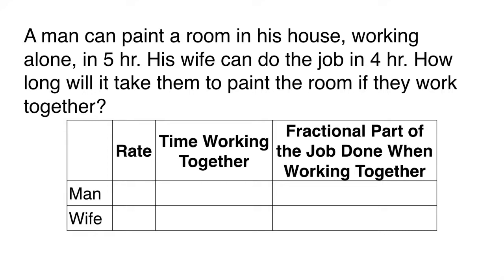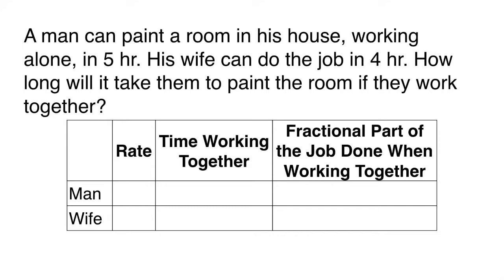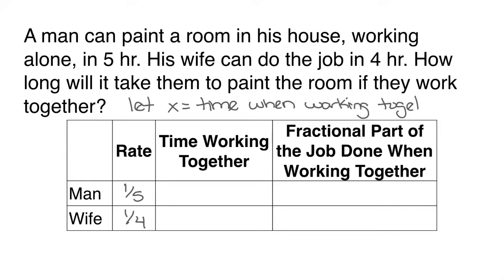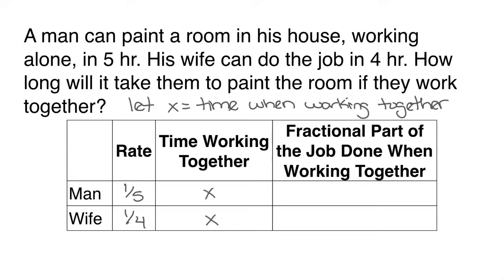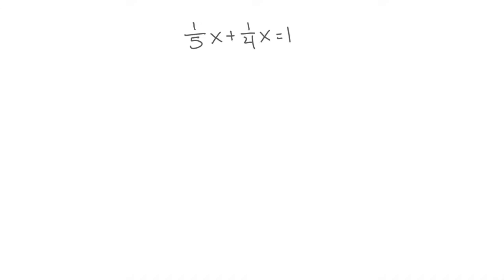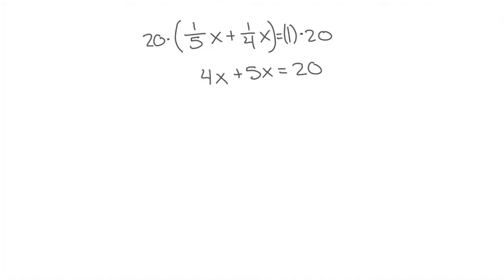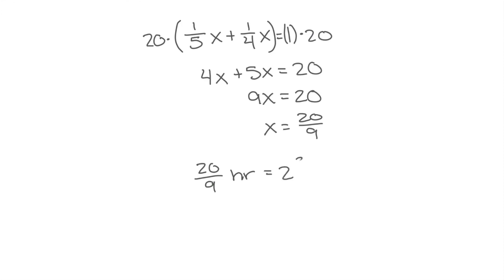Lial Introductory and Intermediate Algebra Chapter Test Prep: Ch. 7 Ex. 29